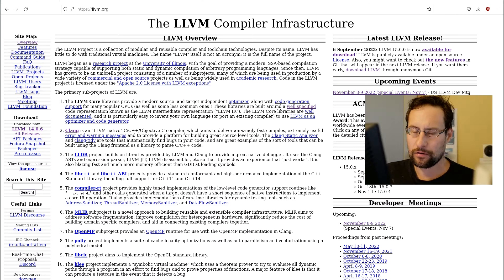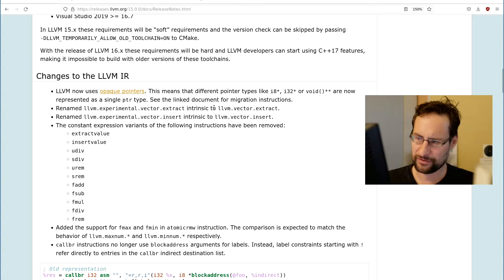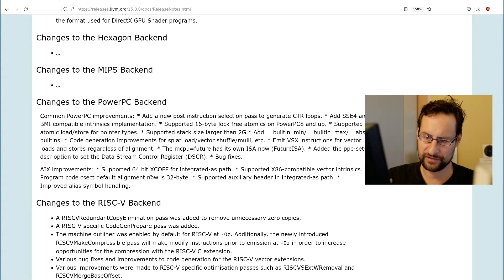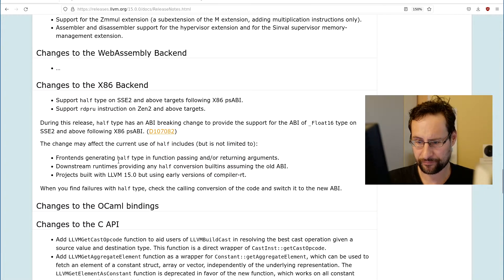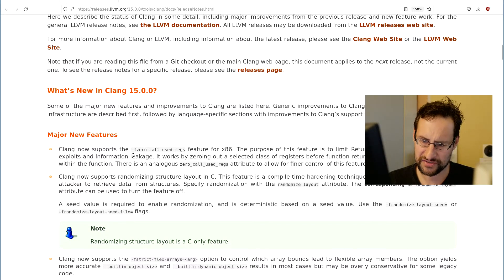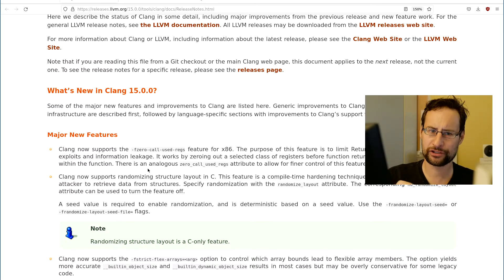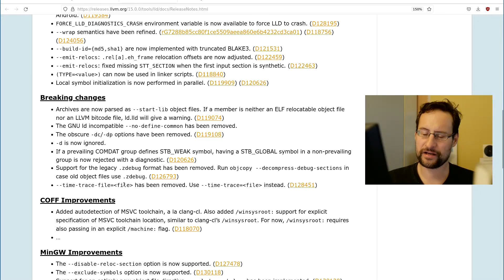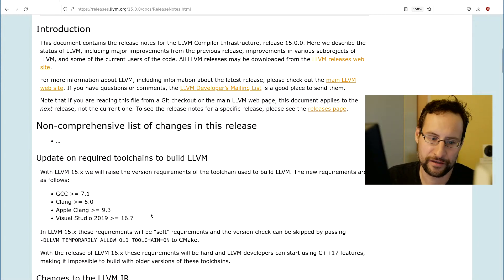RELEASE: LLVM / Clang 15.0 are out for this Low-Level compiler framework!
LLVM Clang 15.0 released with plenty of new features and optimizations! Ad: PCs & more @Amazon

0:00 Introduction
5:00 Demo
7:00 Q & A